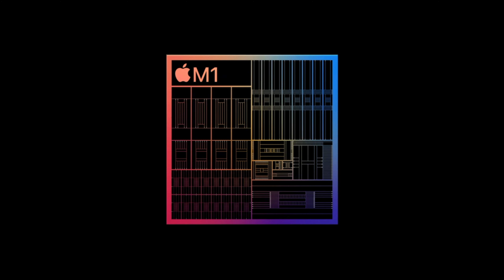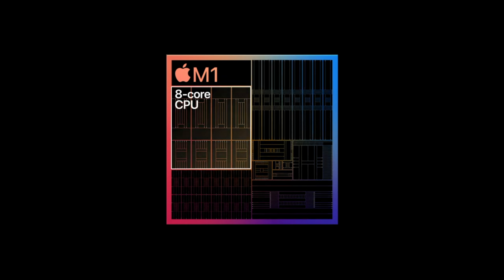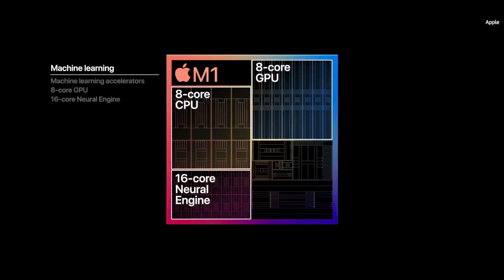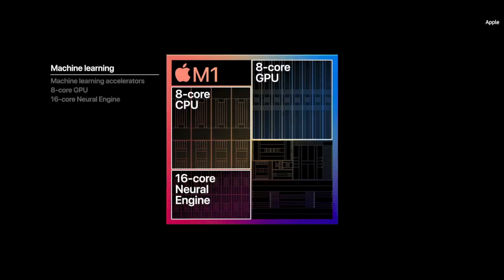Apple One More Thing M1 Chip !!! Lokesh Oli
Apple One More Thing !!! Lokesh Oli

Sony a7 III
Sony a6300